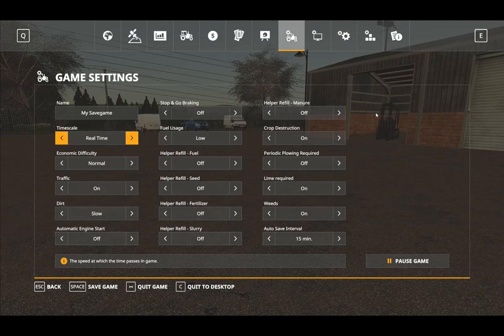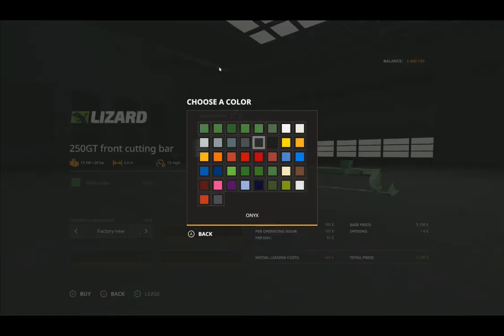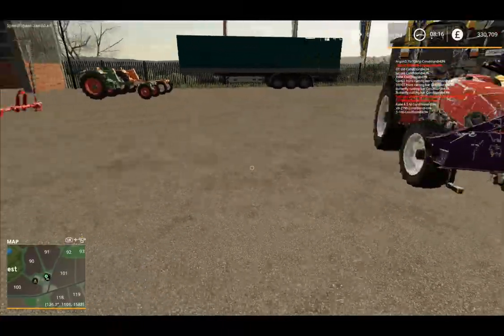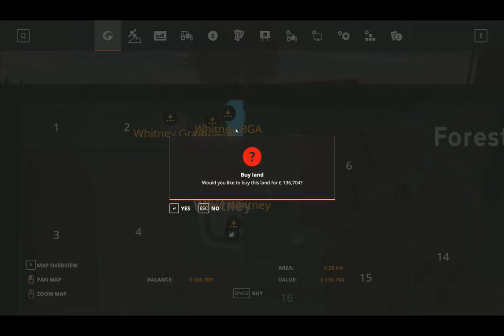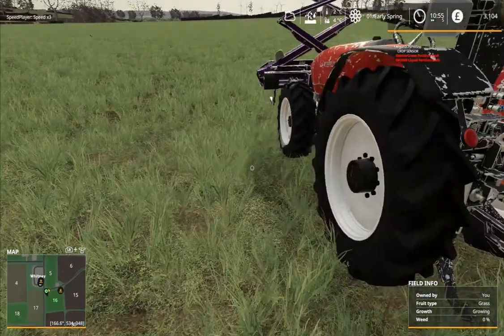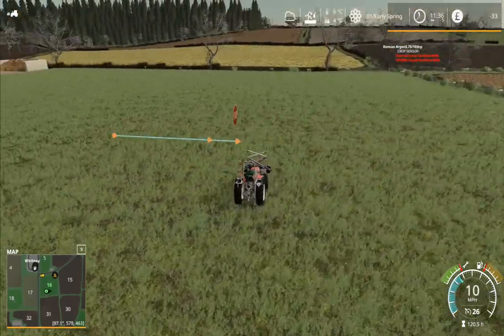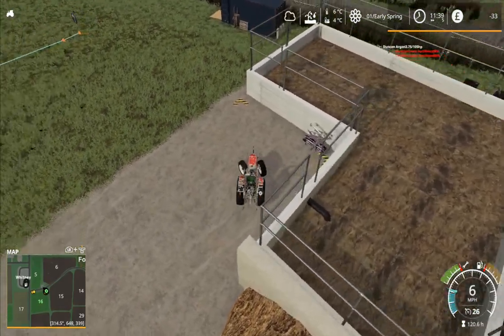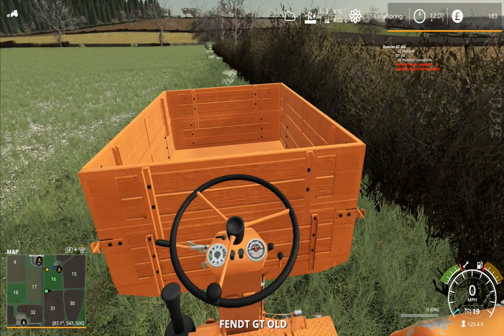FS19 Seasons & Precision Farming Lets Play-Greenwich Valley-Episode 1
This let's play primary goal is to show precision farming and seasons working together in an excellent partnership, actually making "farming" easier than the standard game or with seasons alone. This first episode, sets out this primary goal, shows all settings for the let's play, explains my "rules" and also shows all of my starting line up, this is produced with the start from scratch beginning and so is also a challenge yet keeps in the spirit of start from scratch as this start was intended.